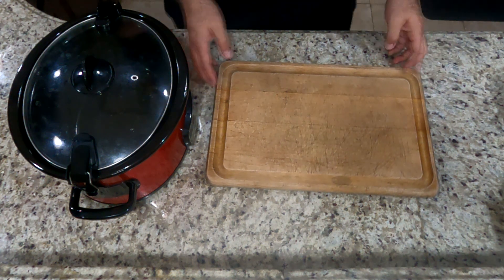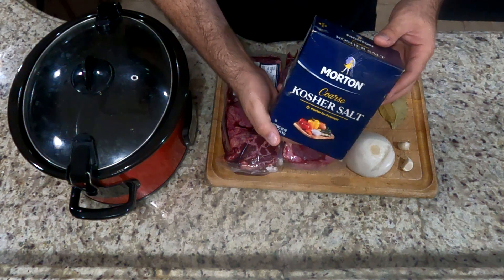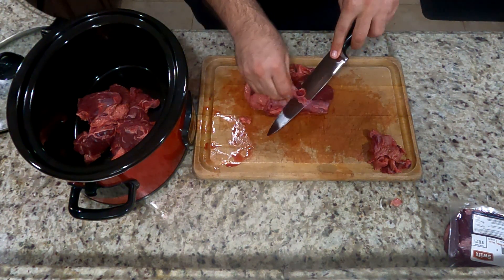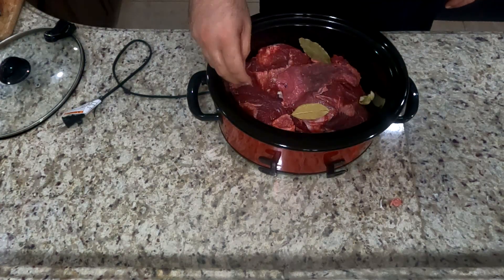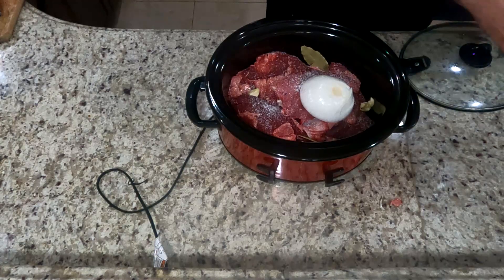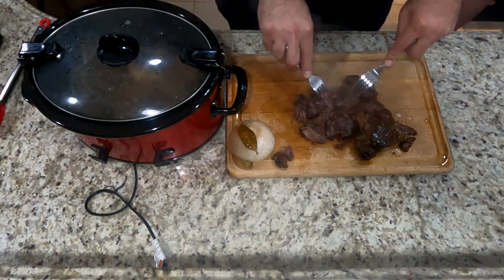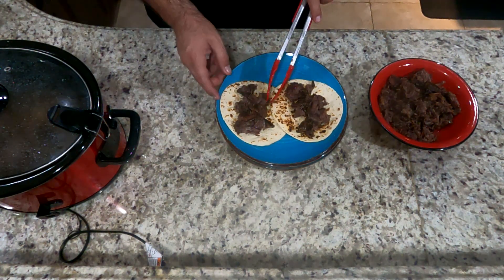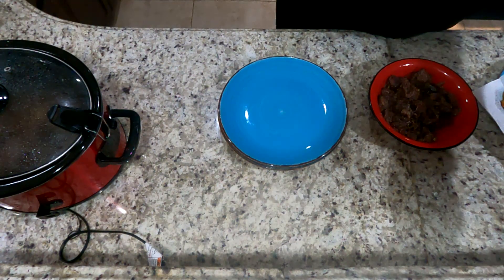Savor the Flavor: Easy and Delicious Barbacoa Crock Pot Recipe for Mouthwatering Meals!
🔥 Embark on a Culinary Adventure: Crafting Mouthwatering Homemade Barbacoa, AKA Beef Cheeks!
Prepare your taste buds for a journey of extraordinary flavors as I guide you through the art of creating homemade barbacoa, also known as beef cheeks. In this tantalizing video, we'll delve into the intricate steps, secret spices, and culinary finesse required to transform humble ingredients into a dish that's nothing short of spectacular.

Recipe
4.5 lbs of Beef Cheeks
1/2 Onion
2 Cloves of Garlic
2 Bay Leaves

Set crockpot on high for 8 hours and then enjoy!

Checkout my Walmart Storefront.  I've saved all my favorites to make it easier for you to get your hands on all the must haves!

                                                            Thermoworks Product Links

Smoking Accessories

Fire Starter

Easy BBQ

Meat Handling Gloves

Rudy’s Rub

Butane Fuel

Masterbuilt Electric Smoker Cover

Materbuilt Electric Smoker Stand

Wood Chunks

Kingsford Charcoal

Charcoal Fire Chimney

Lighter Fluid

Butcher Paper

Ice Chest

Smokers

Masterbuilt Propane Smoker